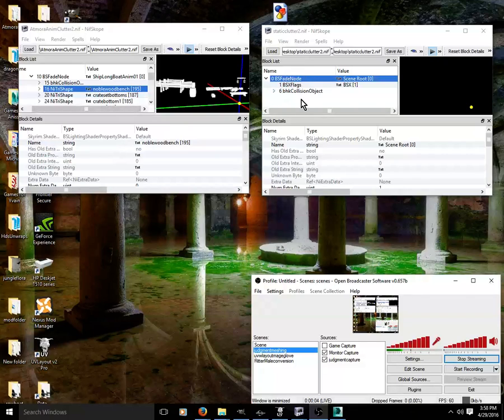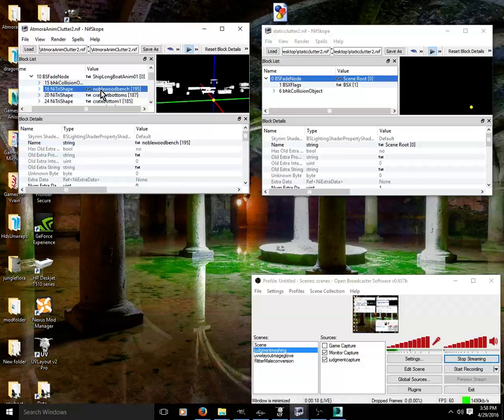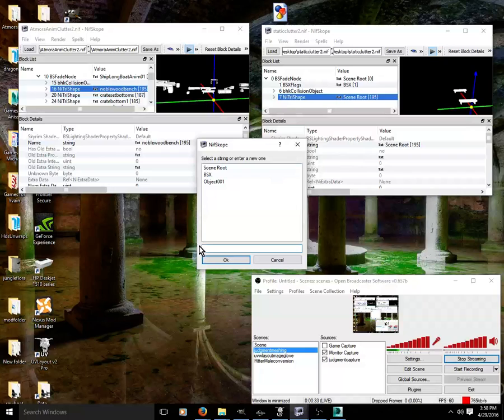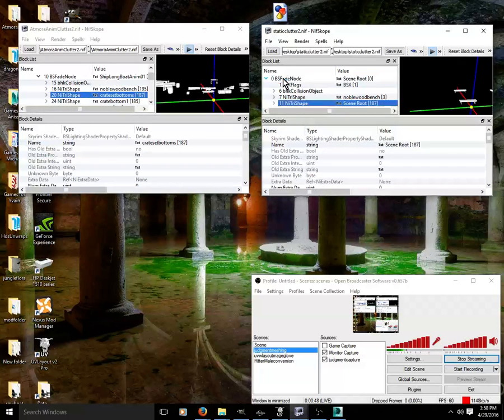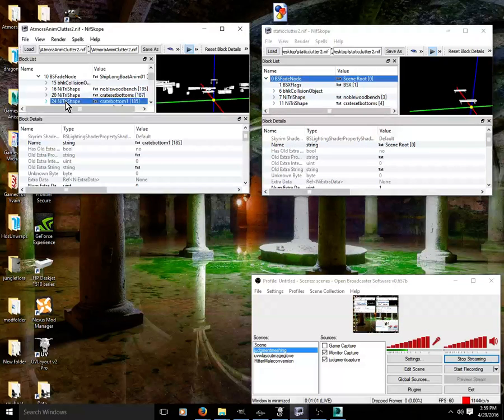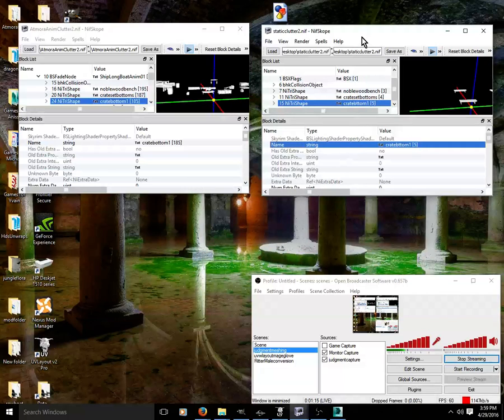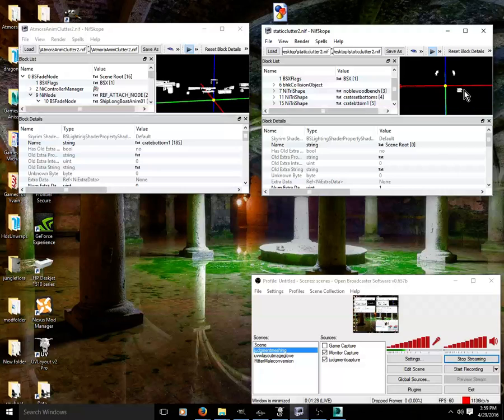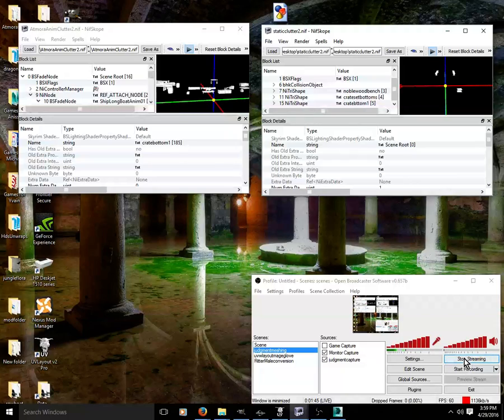Collision Tutorial Part Two and making a Static NIF for Skyrim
Part two. Very short video, fast paced but self explanatory as long as you know how to set up files in the CK for Skyrim.

This tells you what to click and where to paste your copies of items to make a static with collision.